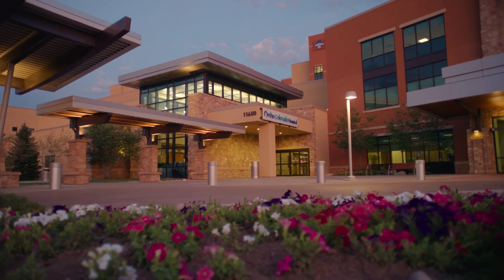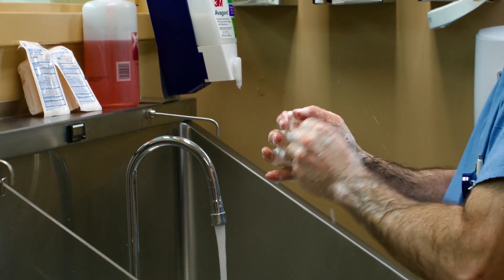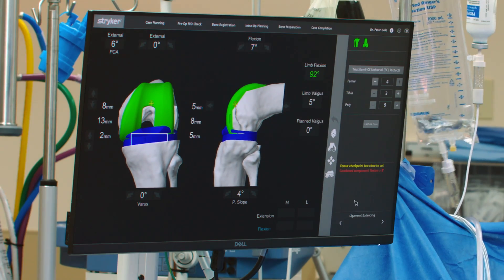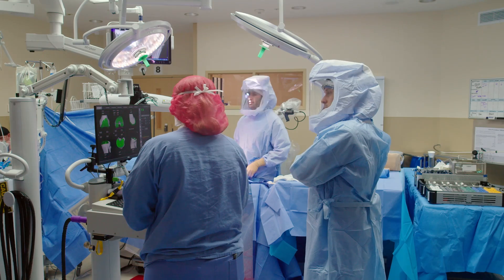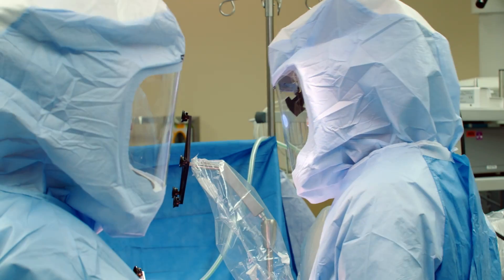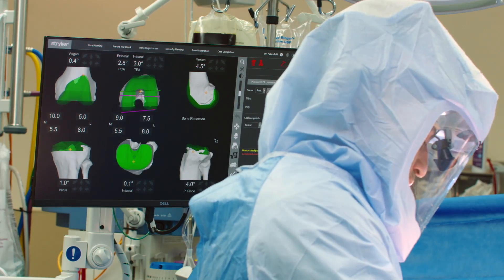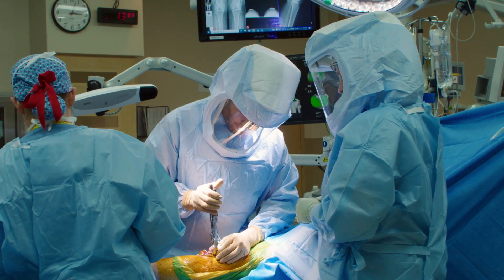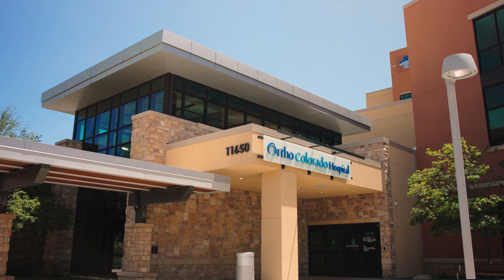Mako Robotic-Assisted Knee Surgery I Dr. Peter Gold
Join Dr. Peter Gold in the operating room as he performs a Mako Robotic-Assisted Knee Replacement Surgery.

Find out more about Dr. Gold and his philosophy of care